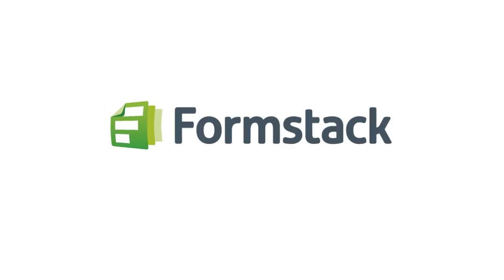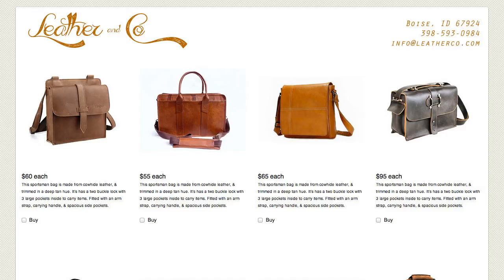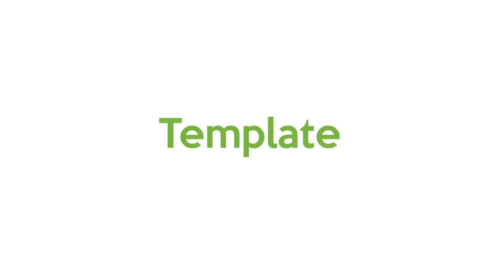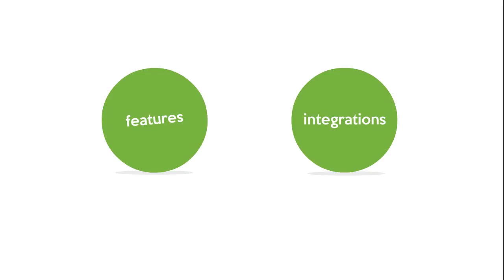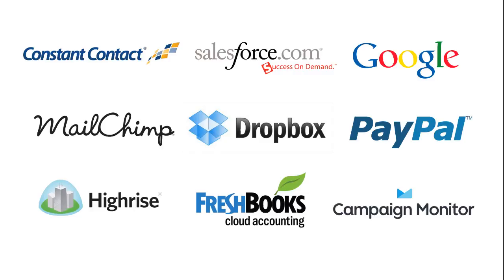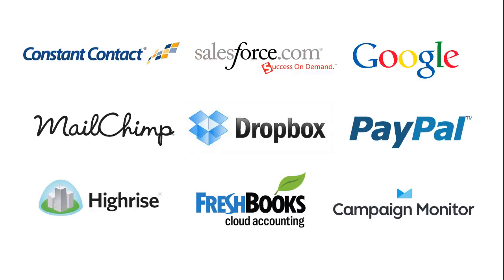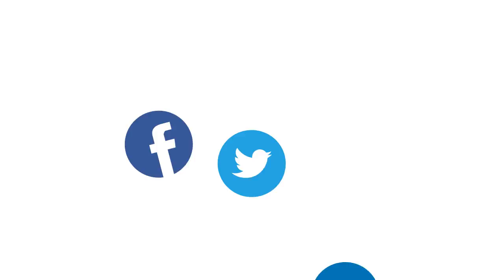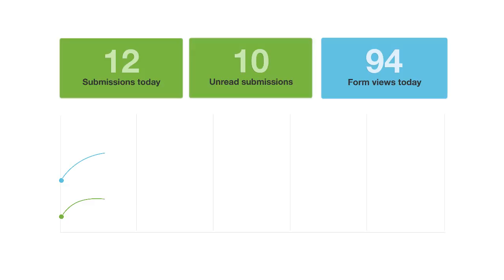How Our Online Form Builder Works | Formstack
-- Formstack's online form builder is easy to use & loaded with features. Create signup forms, surveys, order forms, event registrations, and more with Formstack.

Watch this video to see how our online form builder works from start to finish!